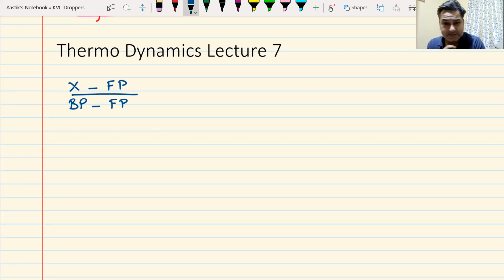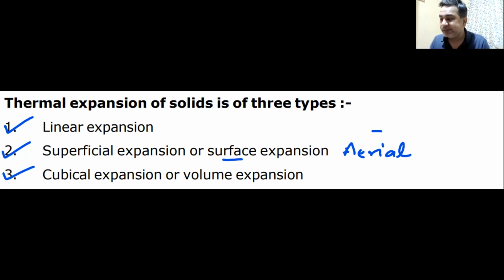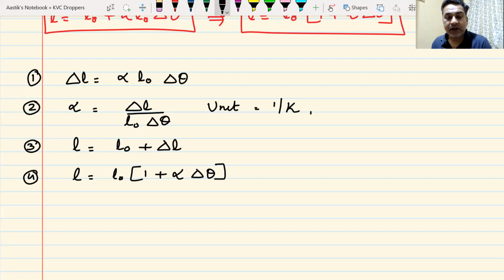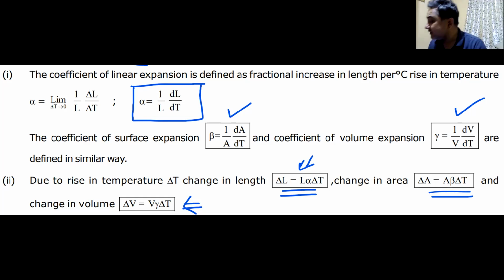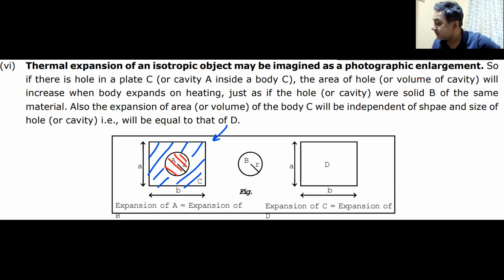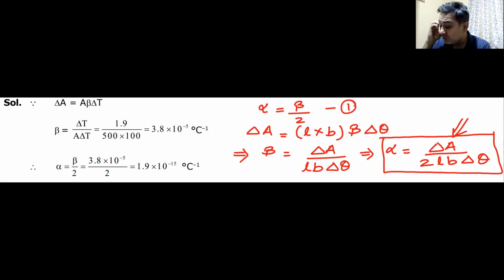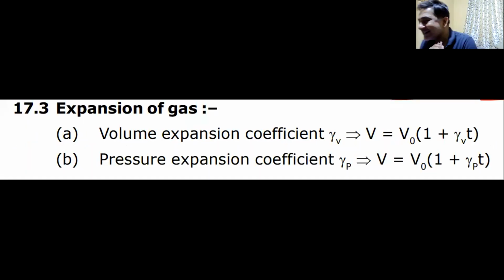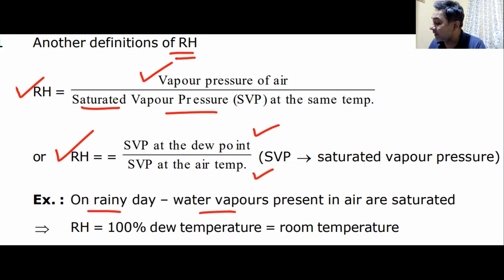Thermodynamics | L7 | Coefficient of Thermal Expansion | Crash Course | NEET 2022 | IIT | JEE Main